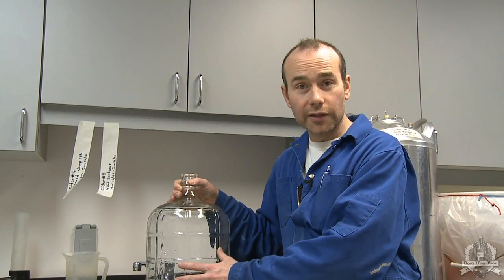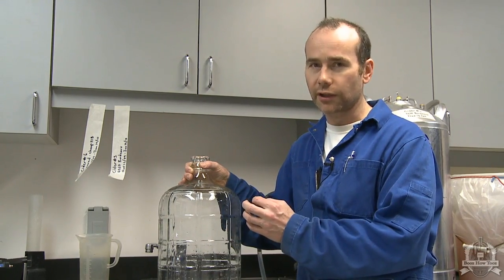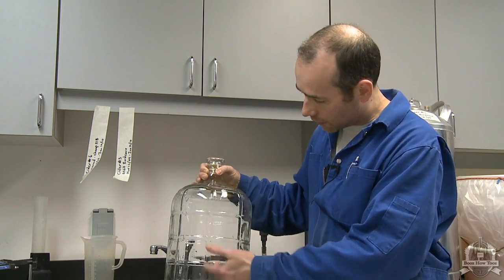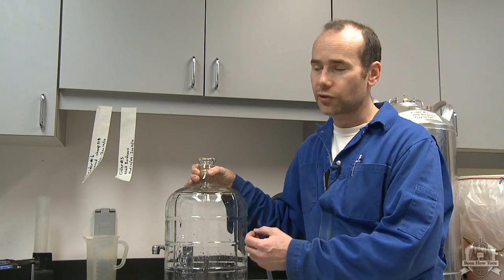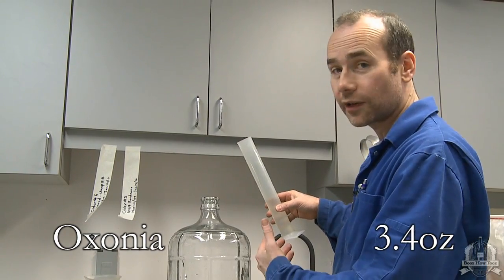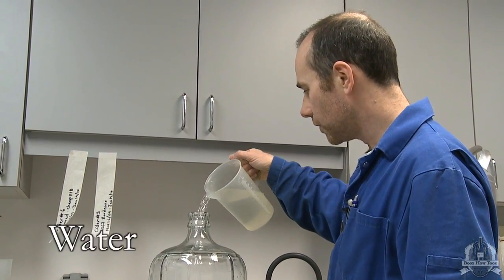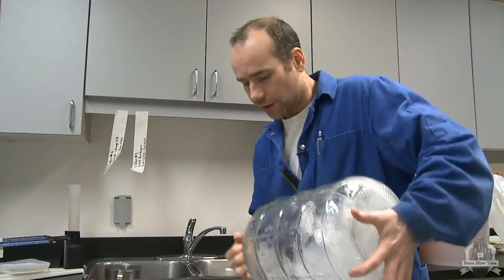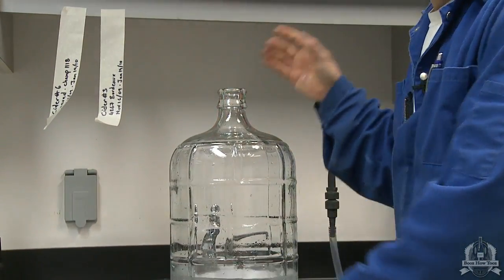BoozHowTooz APPLE CIDER 10 Sanitization